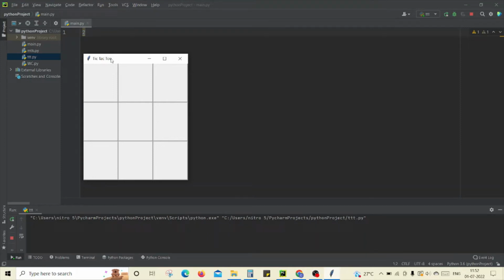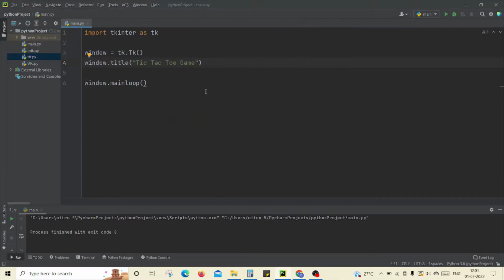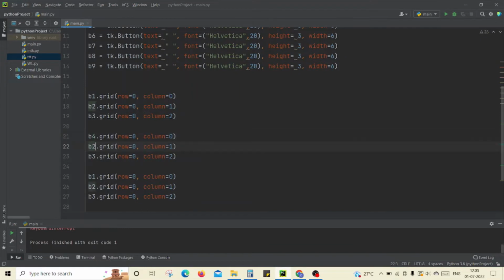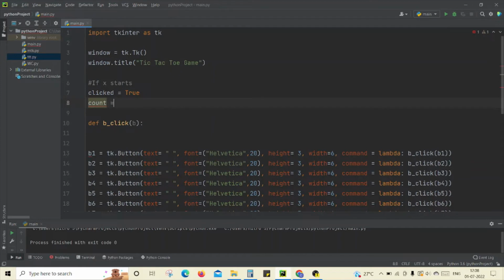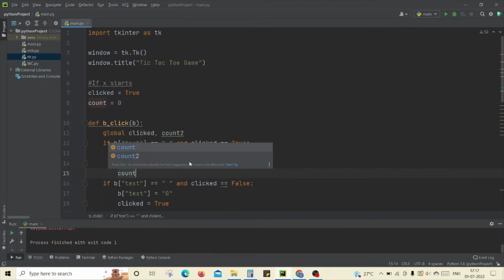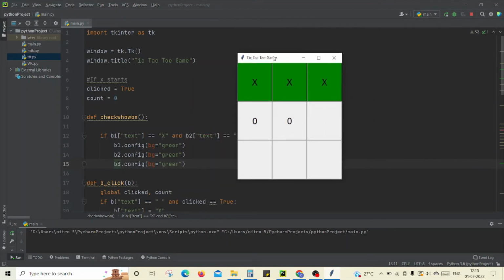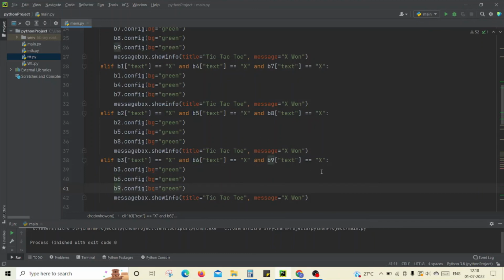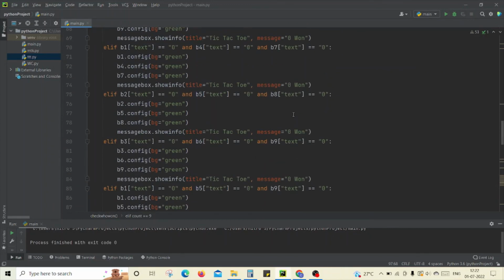Tic Tac Toe Game Tutorial Using Python and tkinter [2022]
In this video we are going to build Tic Tac Toe Game using python and a tkinter GUI library.

You will get to know following concepts in this tutorial..
1. How to create buttons and place them
2. Understanding different data types
3. Using lambda function
4. Writing the logic to make our game work for 2 players
5. Displaying message using messagebox class

And at the end of video you will get a full user oriented Tic Tac Toe Game.